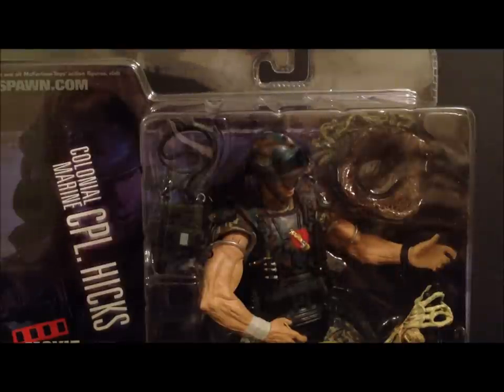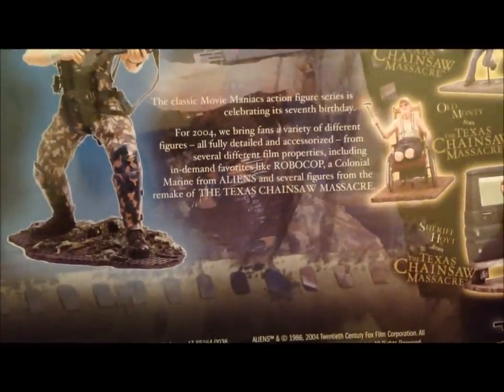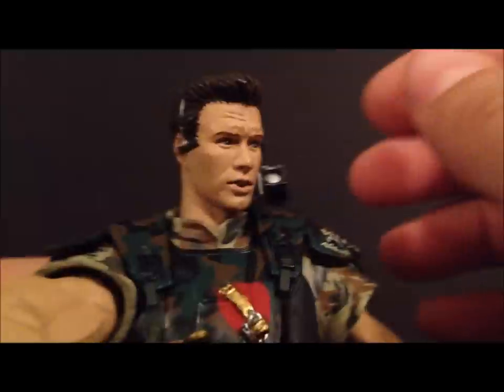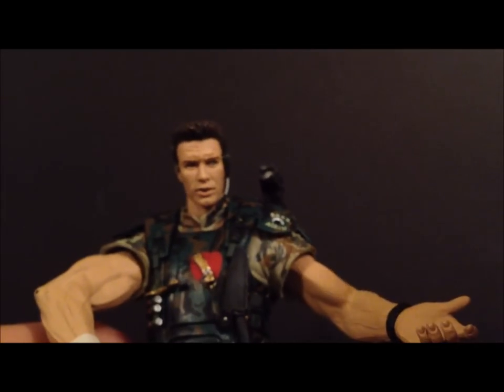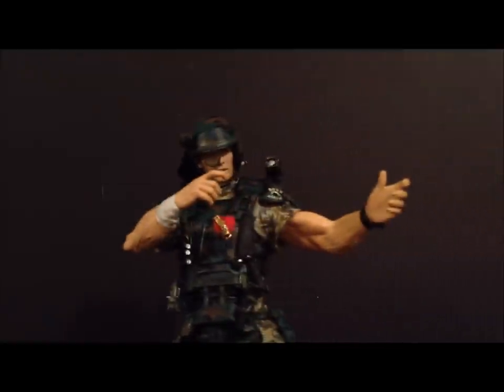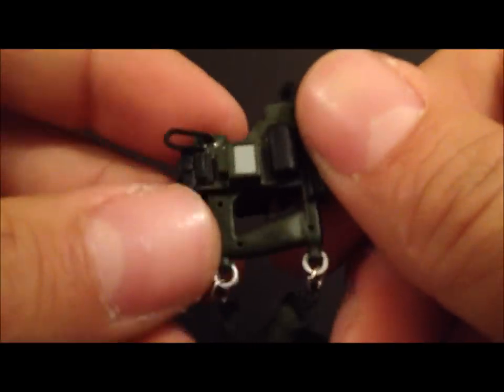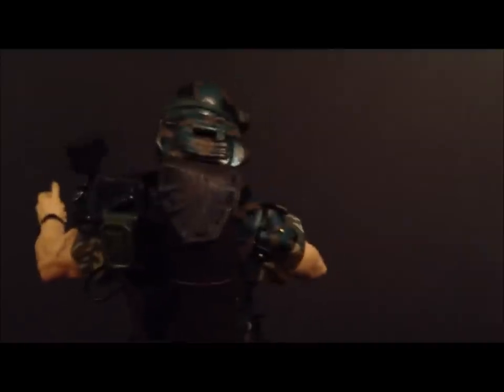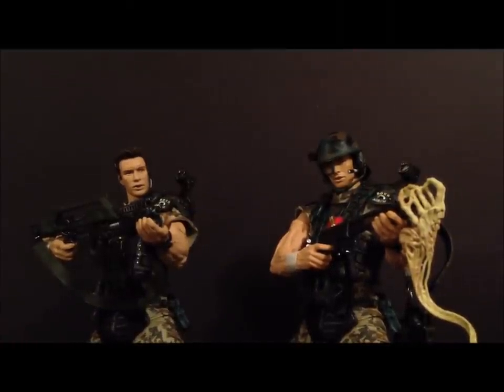Mcfarlane Movie Maniacs series 7:Aliens Corporal Hicks and Collectors Club Exclusive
Mcfarlane Movie Maniacs series 7: Corporal Hicks and Collectors Club Exclusive